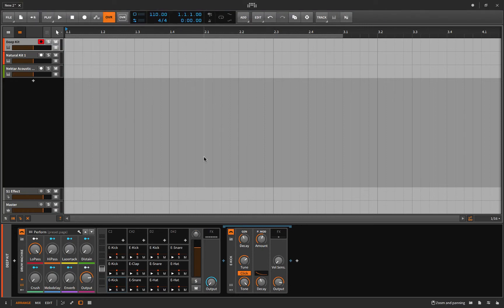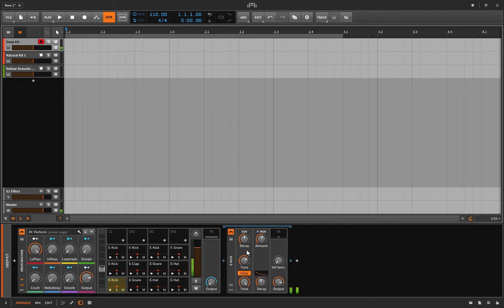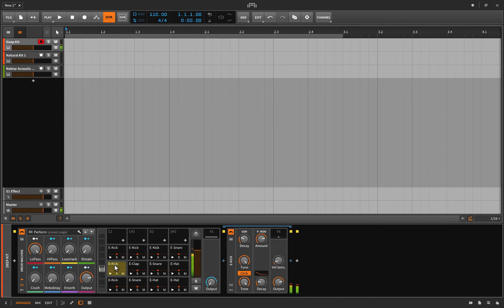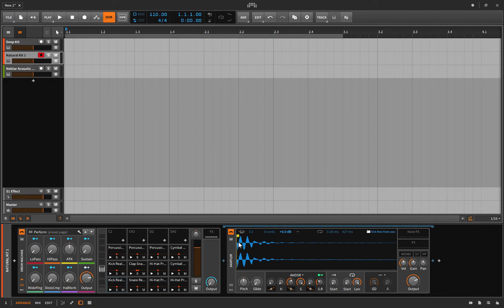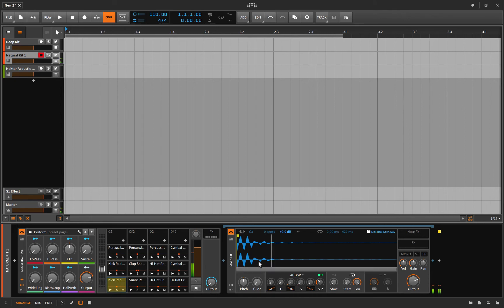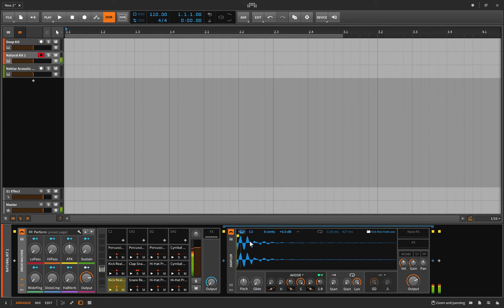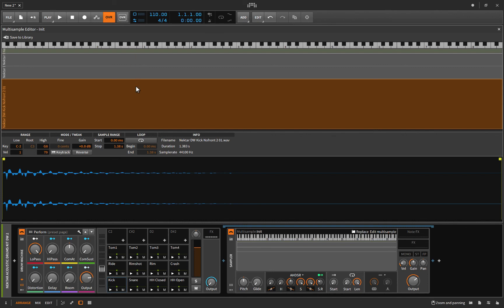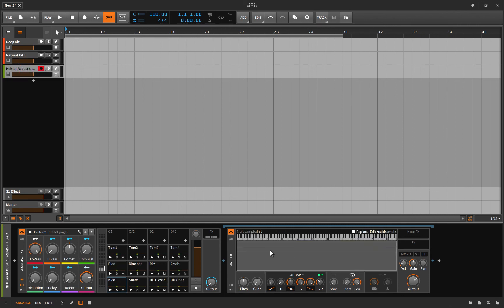Drum Machine - Bitwig 2 Tutorial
In this video I explain the main components of the Drum Machine, and the ways you can use it.
We explore the e-drums (synth drums), the Sampler and of course, the Multisampler

Cheers!